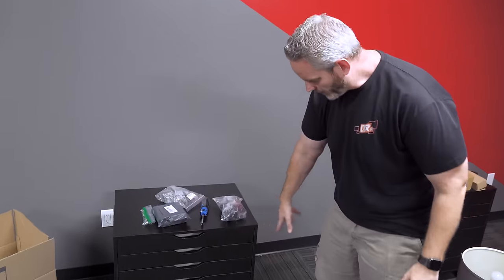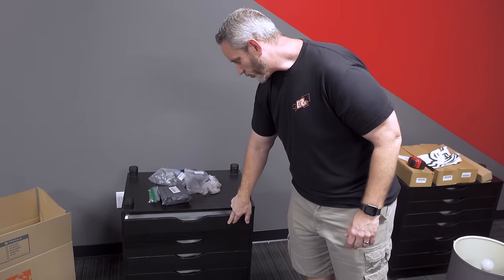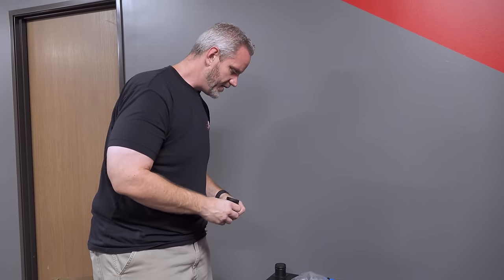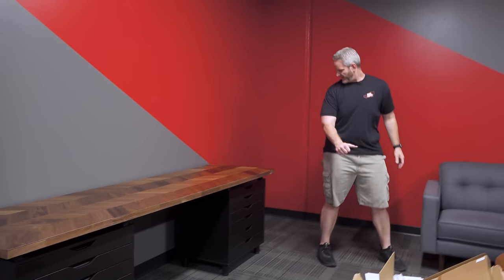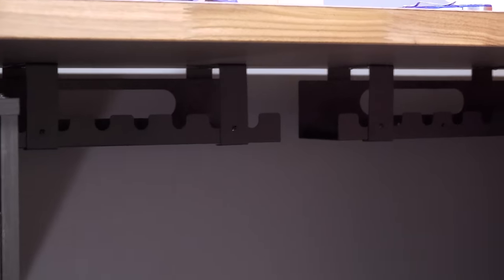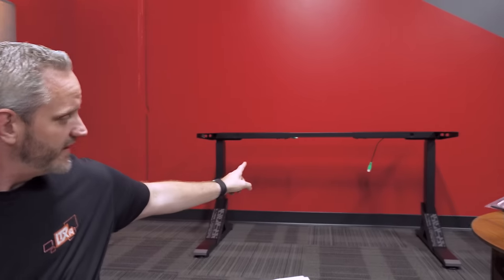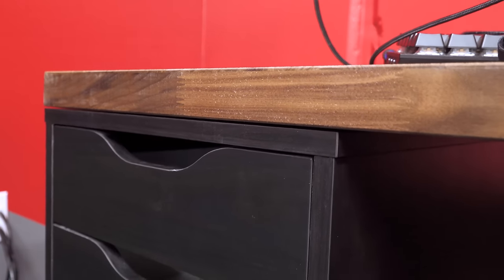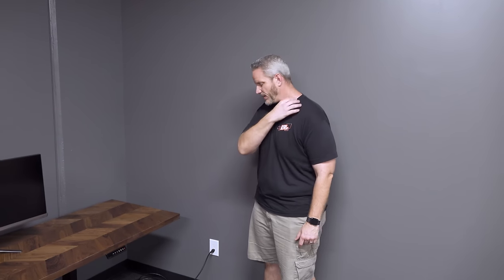The IKEA Desk Hack never fails! New Office is looking SICK!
IKEA Hack items shown in this video!
IKEA Countertops
IKEA Alex Drawers
IKEA ROG Lift Desk Frame
Furniture Feet 4 Inch
Furniture Feet 2 Inch
Cable Management Trays